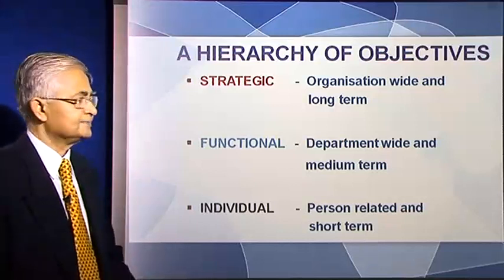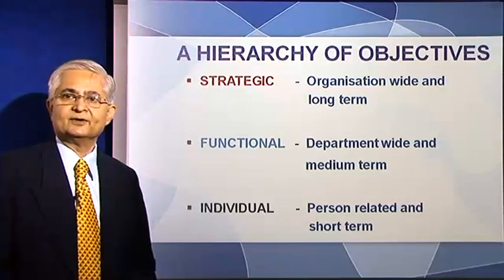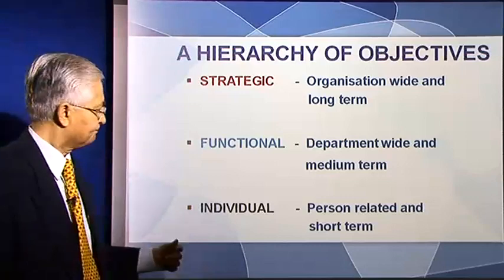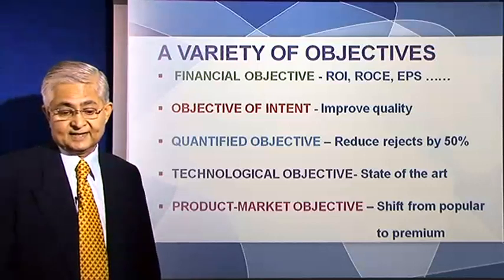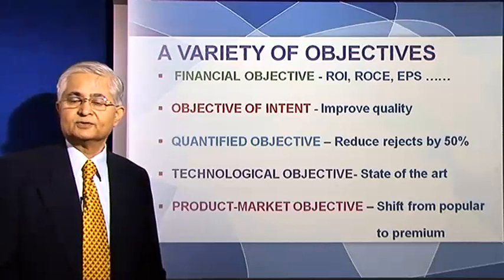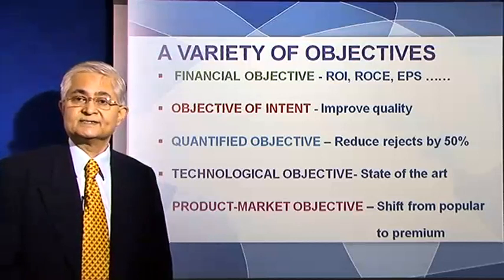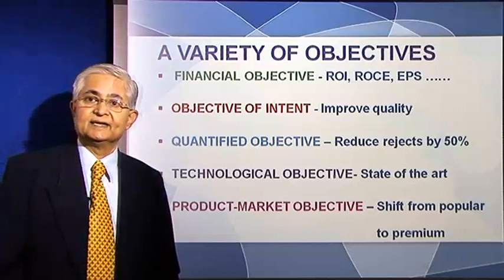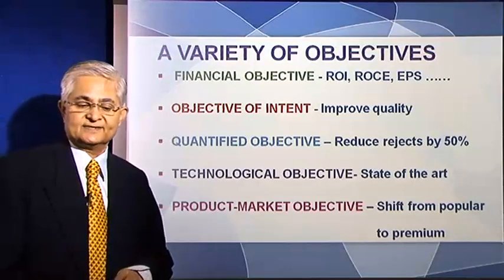Unlocking Business Success: The Ultimate Hierarchy of Objectives!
Business Strategy : A Hierarchy Of Objectives!
Stayinformed with Big Videos
IMPORTANT